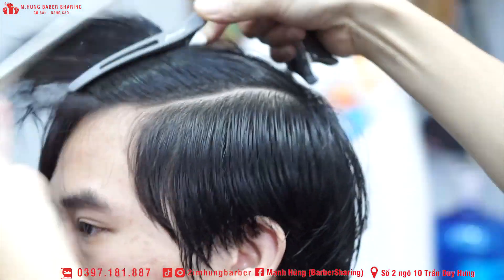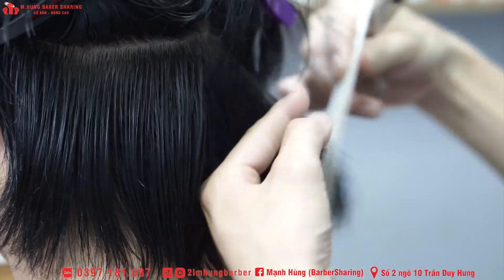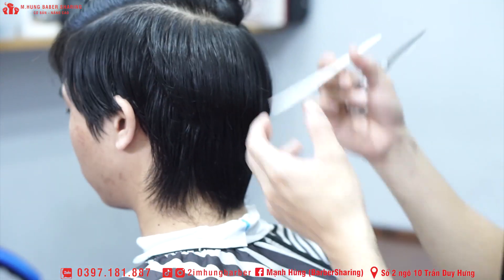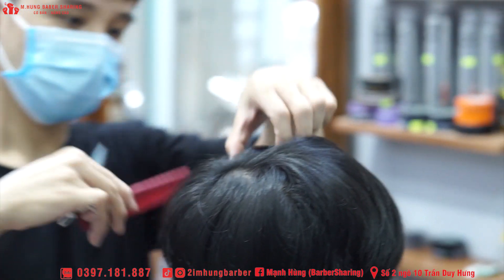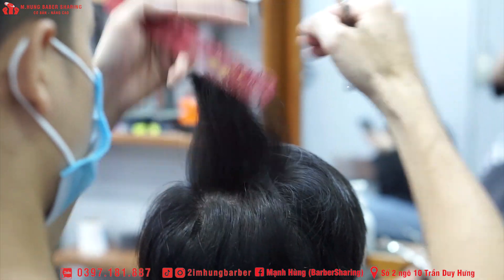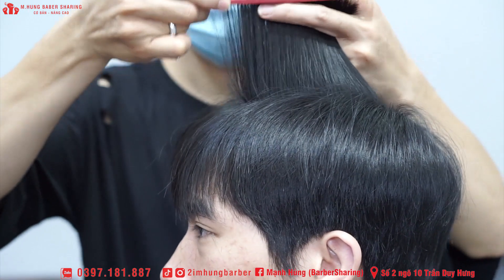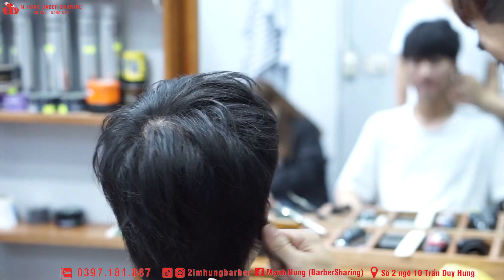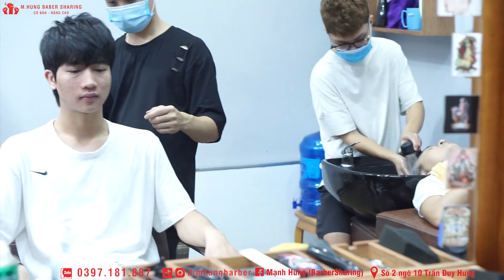CÁCH HẠ PHOM MULLET DÀI VỀ LAYER -M.Hùng BarberSharing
Địa chỉ Shop  : CS1: 185 KHƯƠNG TRUNG -THANH XUÂN - HÀ NỘI
                           CS2: 283C KHƯƠNG TRUNG -THANH XUÂN -HÀ NỘI
CHI TIẾT VỀ : ĐẶT LỊCH CẮT TÓC + CÁC KHÓA HỌC + MUA LƯỢC +TÔNG ĐƠ +KÉO  :
Chào mừng các bạn đã đến với kênh M.Hùng Barber Training
Rất vui vì những kiểu tóc của mình làm cho mọi người thích và quan tâm ! Để đáp ứng nguyện vọng của mọi người thì nay mình có làm những video mang tính chất chi sẻ các kĩ thuật mà mình hay làm !
Thanks các bạn. Chúc các bạn luôn thành công
 Và luôn cố gắng theo đuổi đam mê của mình..😍